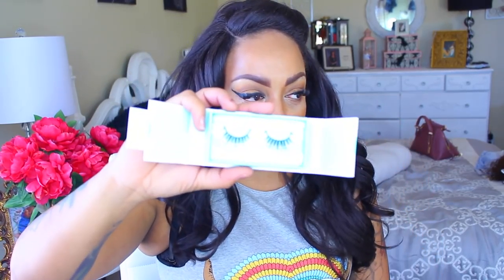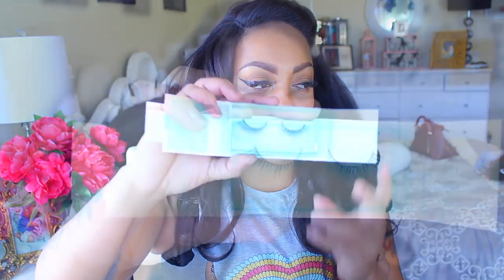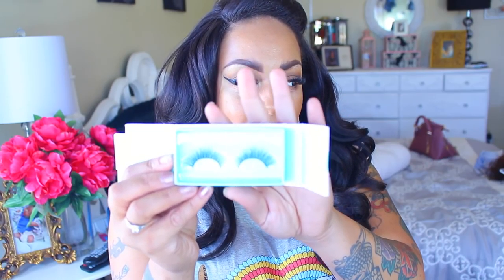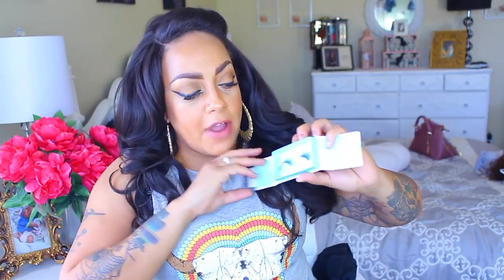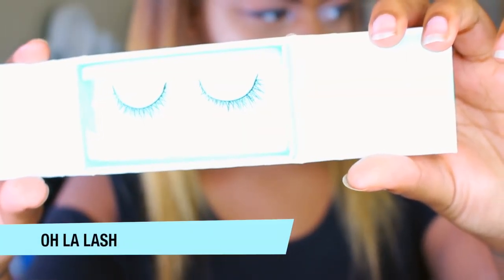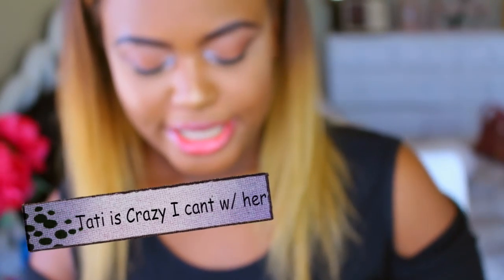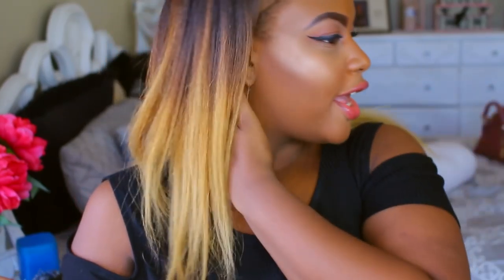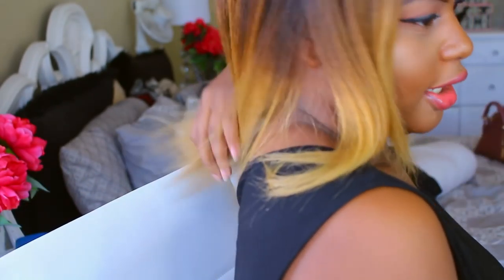MOTHER & DAUGHTER MINK LASH TRY ON & Review everblinklashes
SOME OF MY FAVORITE SITES